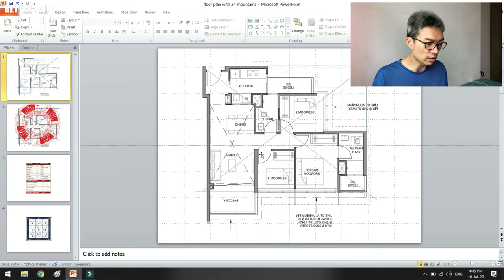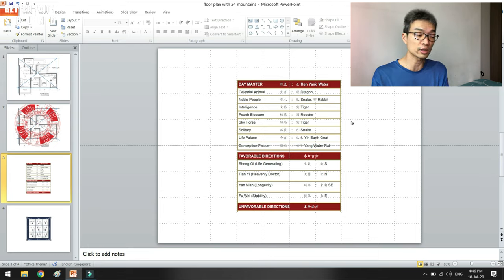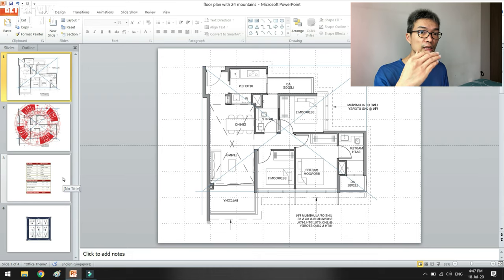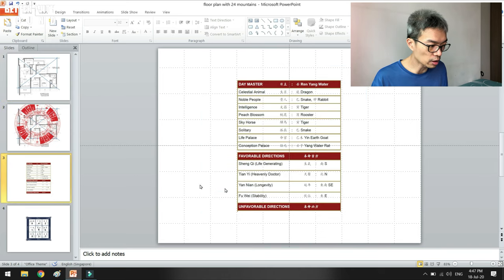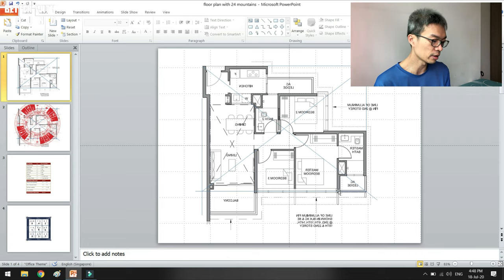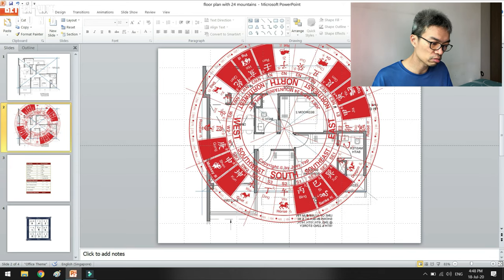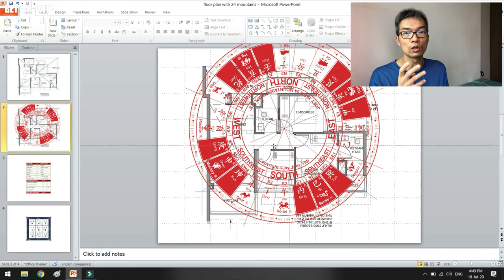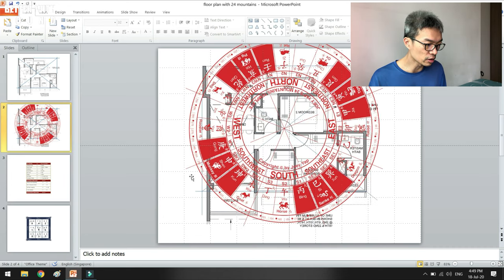My "Parc Clematis" fengshui Experience (Stack 8C)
cm + fs

Are you reviewing which unit in parcclematis could you stay in?

1 viewer dropped her choice of Block 8C, Unit 34, 3BR - 2 type.

However, she didn't provide her top 3 concerns that she would like to address thus I could only analyse based on assumptions mentioned in this video.

01:43 Assessment starts
02:45 Design the resting area
03:40 Design the working areas
05:00 Additional points of why I like the working area
05:38 Bonus for you

ENGAGE Min An on a fee to personalise your home!

Apart from REITs, I also use Bazi & Fengshui to build a better life.